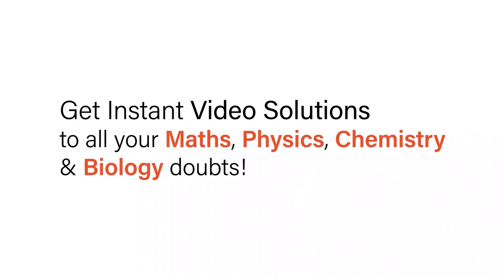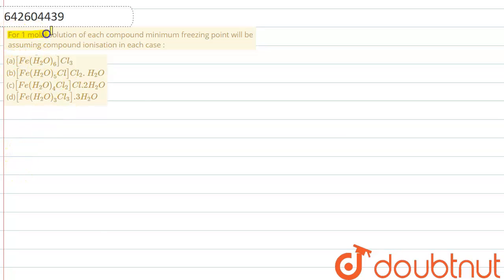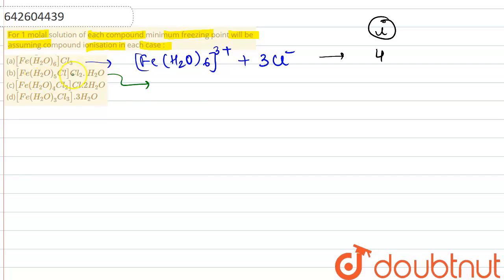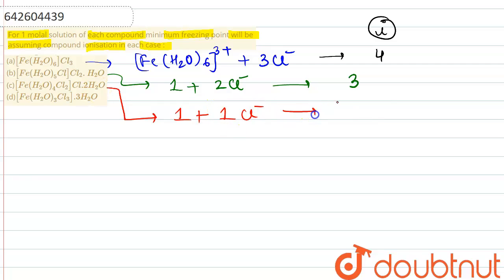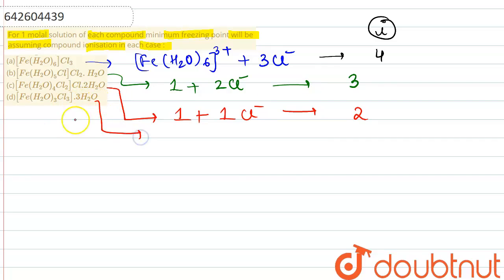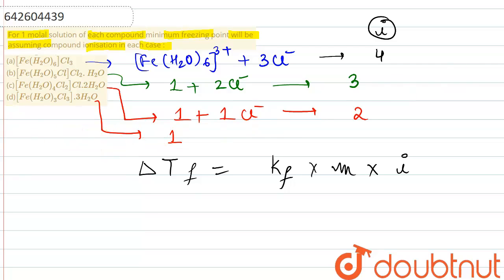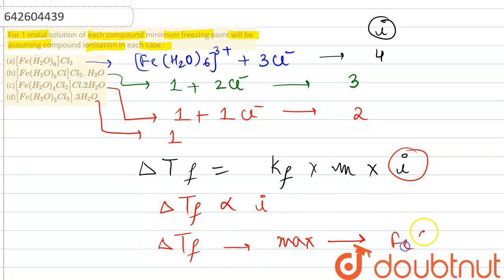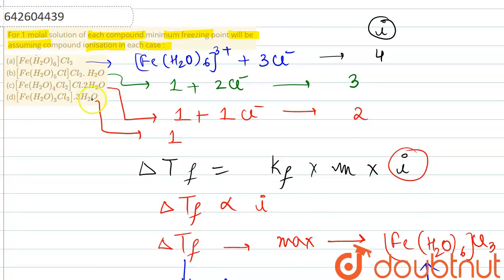For 1 molal solution of each compound minimum freezingpoint will be assuming compound ionisation...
For 1 molal solution of each compound minimum freezingpoint will be assuming compound ionisation in each case :\n (a)[Fe(H_(2)O)_(6)]Cl_(3)\n (b)[Fe(H_(2)O)_(5)Cl]Cl_(2) .
Class: 11
Subject: CHEMISTRY
Chapter: DILUTE SOLUTION
Board:IIT JEE

👉 Have Any Query? Ask Us.